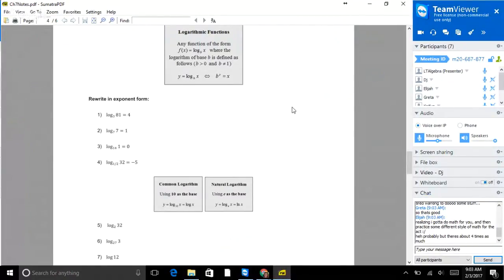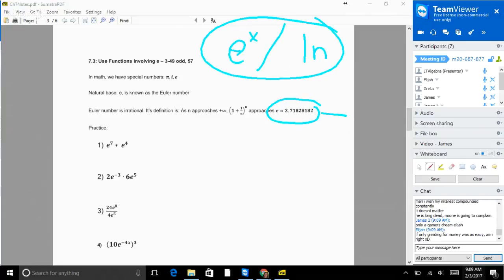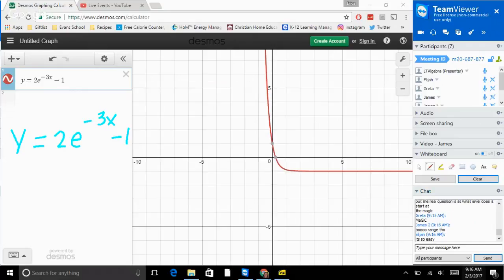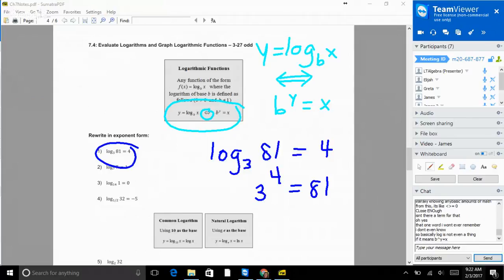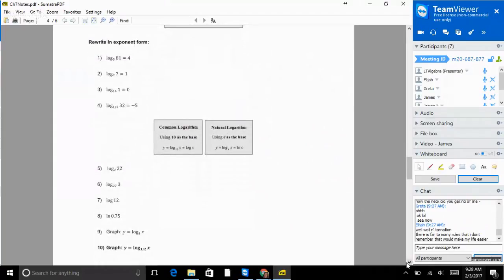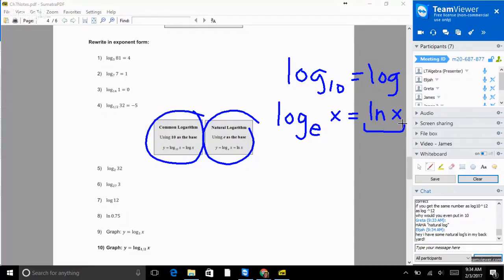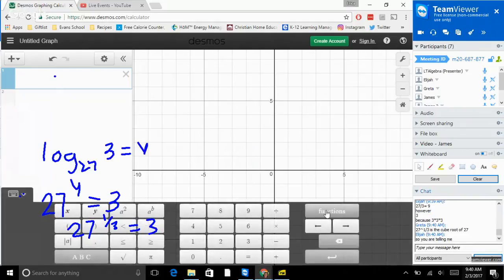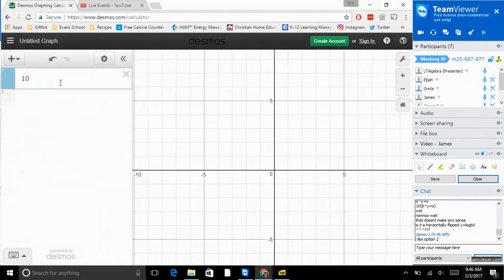Algebra II - 2.3.17 - Section 7.4